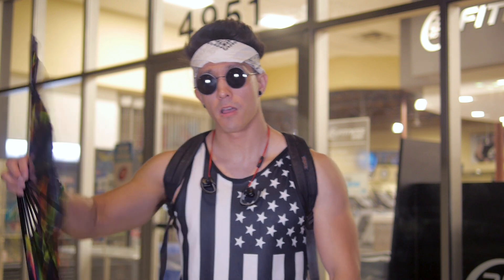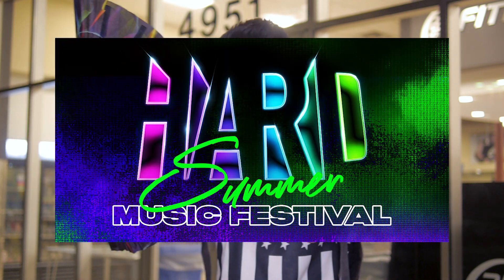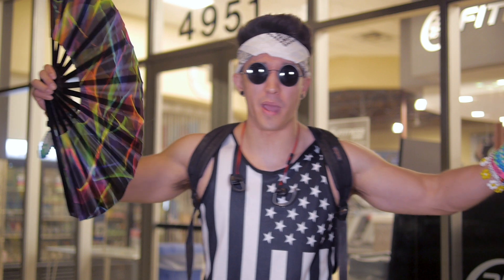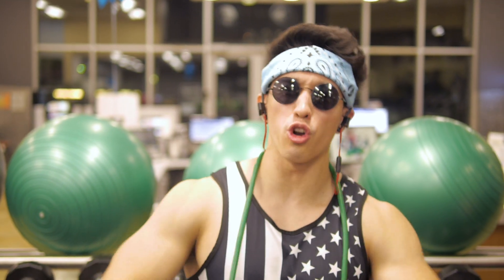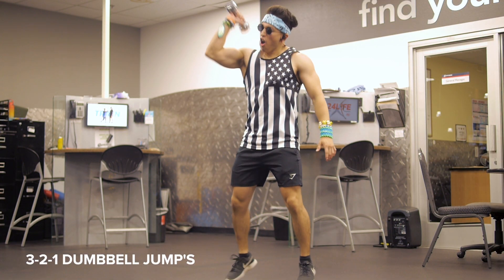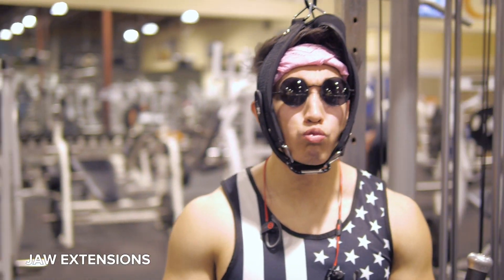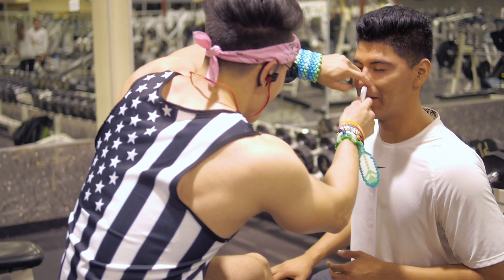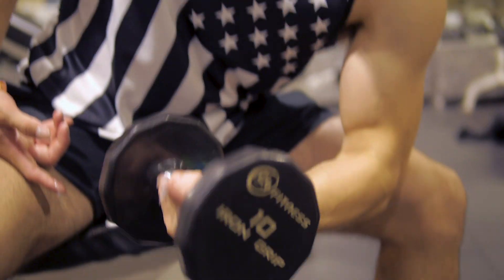RAVE BRO GETS YOU IN SHAPE FOR SUMMER RAVES!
Deejay the rave bro is back to take you through 6 new exercises that you can try at your local gym to get you shredded for summer raveseason.

My name is Devin Larscheid and I make stupid comedy sketches like this with my friends. Please consider supporting and contributing to my delusional goal of becoming a successful YouTuber by subscribing to my channel, where you can find other stupid comedy sketch videos that aren't funny. Like and/or comment on the video or your gains will dissipate and you will look like a scrub for any summer raves you may be attending this summer.

With:
Devin Larscheid
Andrew Moreno

Written by:
Devin Larscheid

Shot by:
Elliott Hampton

Outtro Music:
"Antisocial (Trick Room Remix)" - BEAUZ feat. Heather Sommer